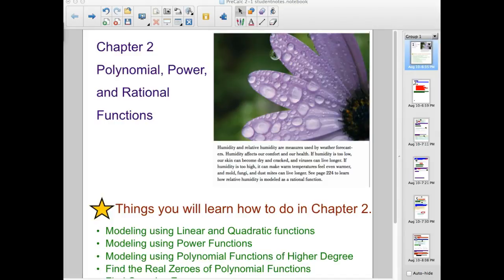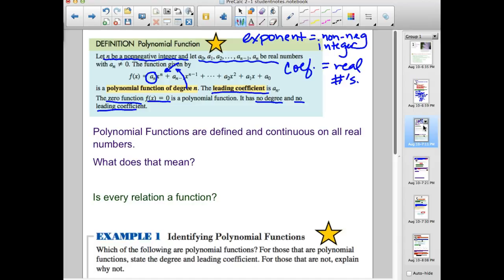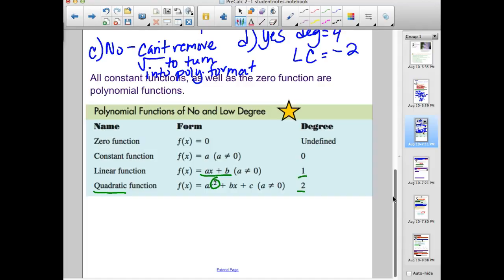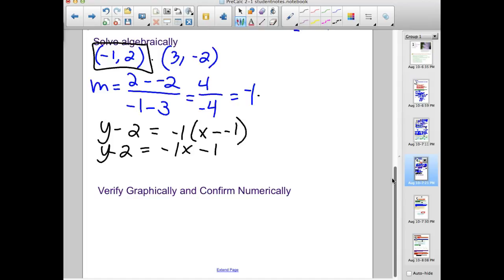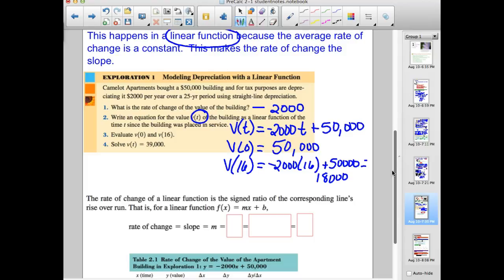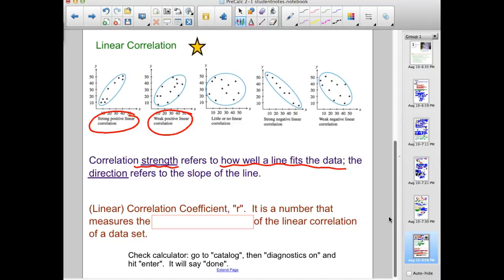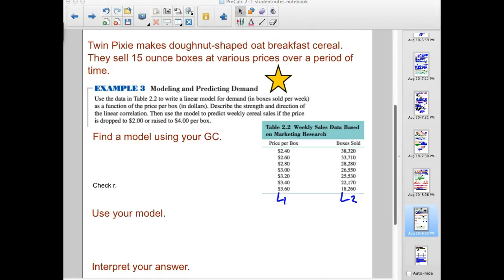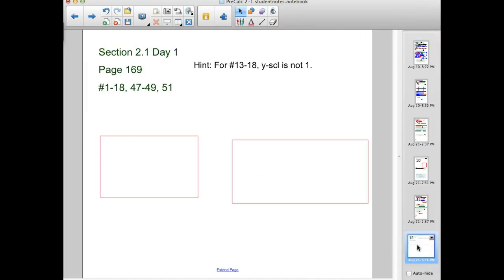PreCalc Video Notes 2.1a